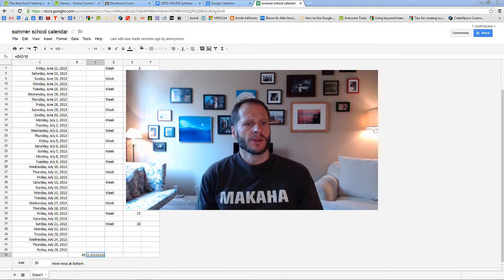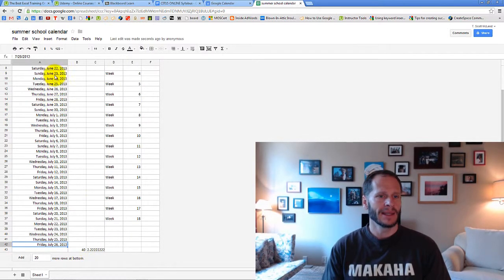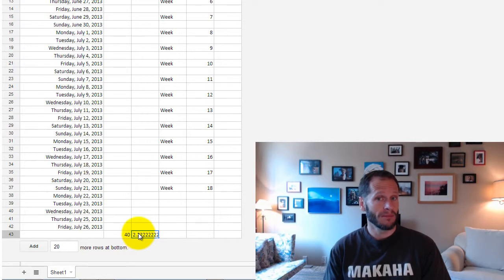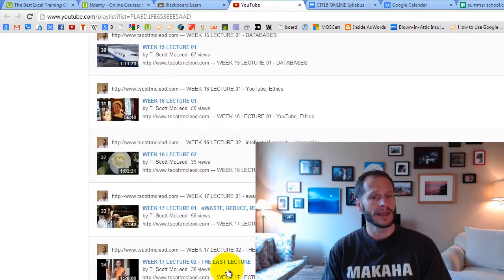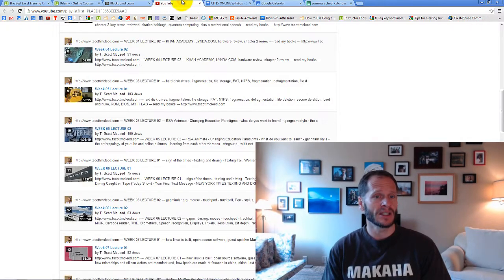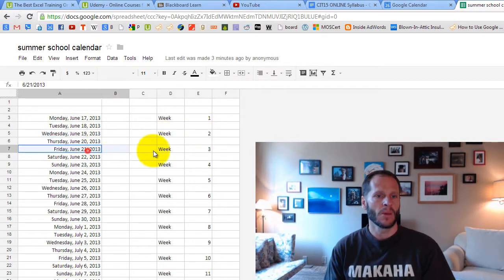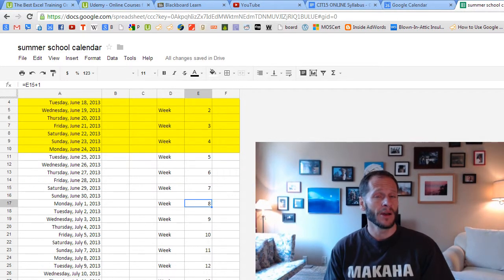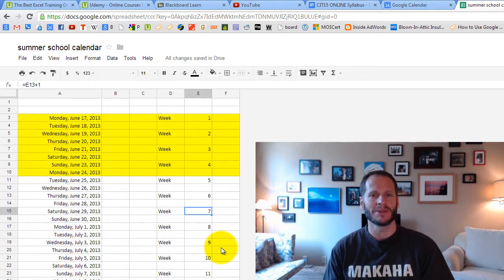summer school schedule - cit15 - fresno city college